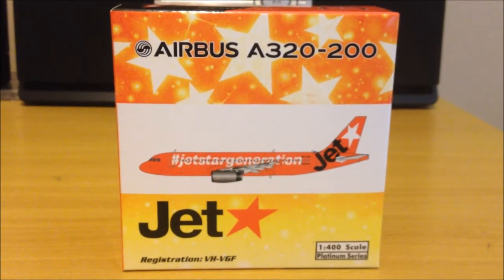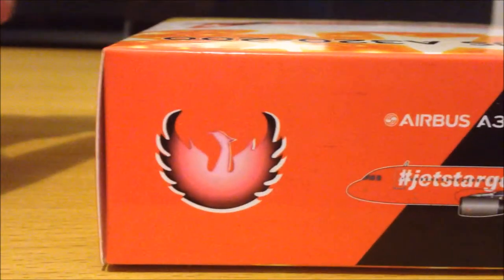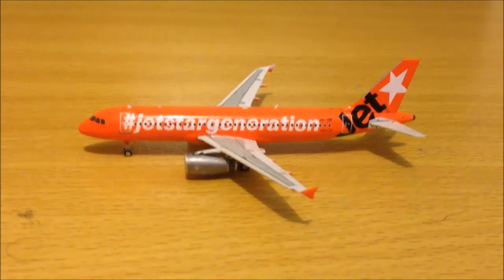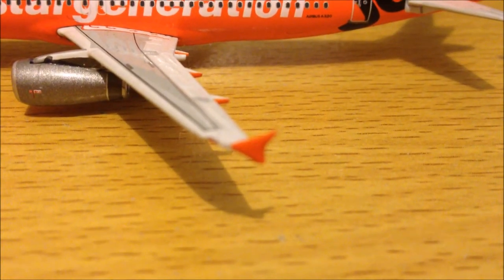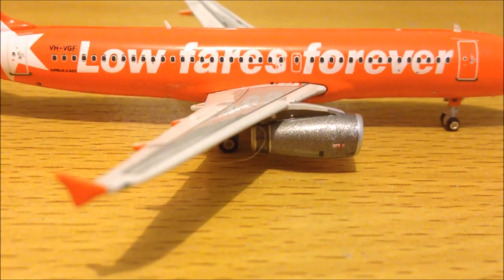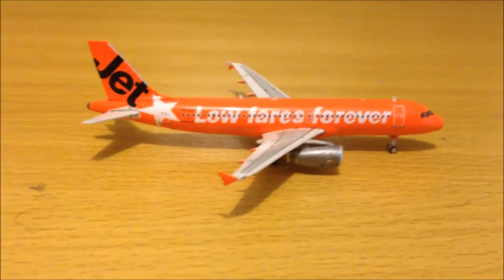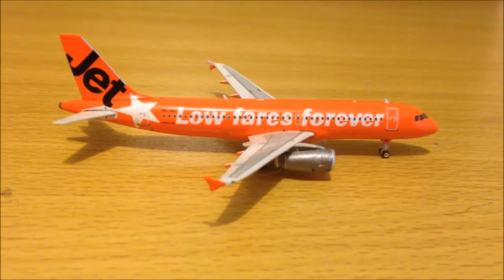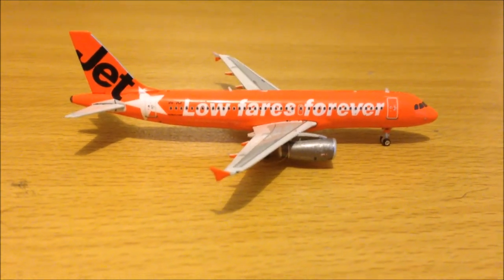Jetstar - Airbus A320 (10th Anniversary/Jaffa) Model Review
Sorry it's late but here's the 5th model review to my channel, another great looking model. Hope you enjoy.

Model Information:
Airline: Jetstar Australia (JQ/JST)
Aircraft: Airbus A320-232
Rego: VH-VGF "10th Anniversary" "Jaffa Jet" Livery
Aircraft Delivery Date: November 24, 2010
Model Manufacturer: Phoenix Models

Collection Information (1:400):
 - #25 in collection
 - #2 Airbus A320 model
 - #1 Jetstar model